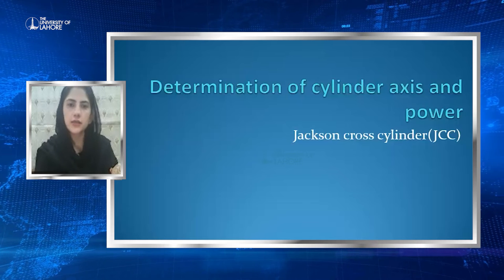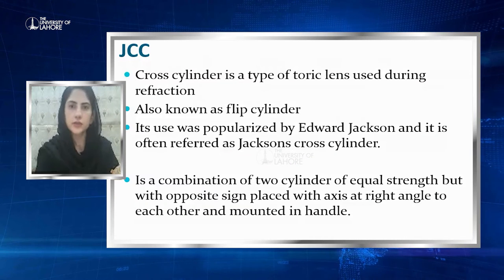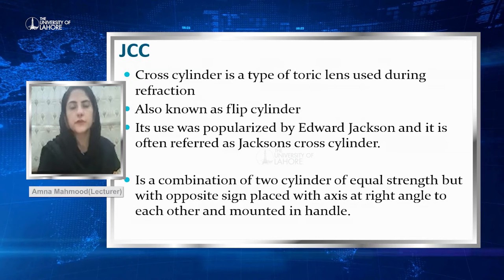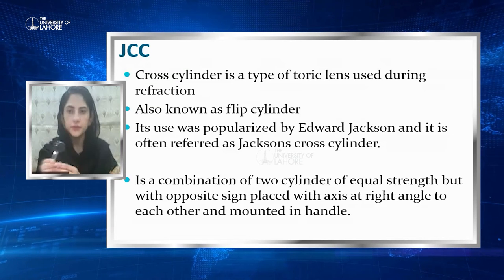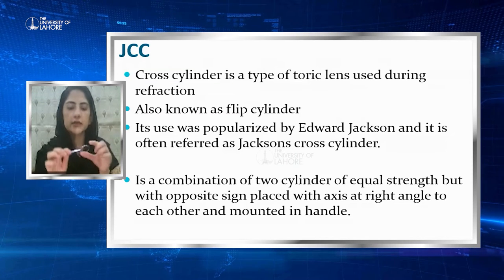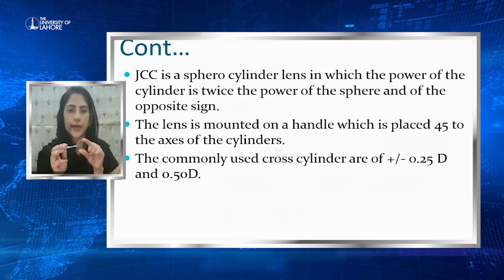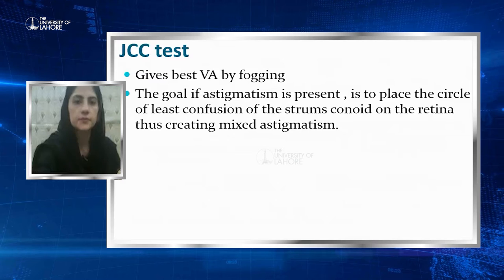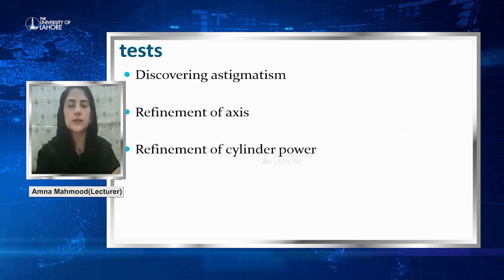Jackson Cross Cylinder by Amna Mahmood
Cross cylinder examination (otherwise known as Jackson's cross-cylinder) is an examination used for the final fine-tuning of the axis and strength of astigmatism after its determination through retinoscopy, stellate cycle, or automatic refractometry.

Scope of Dialysis Technology | BS Renal Dialysis Tech | UOL Lahore | Admissions Open 2022